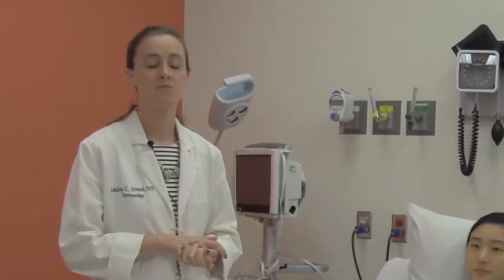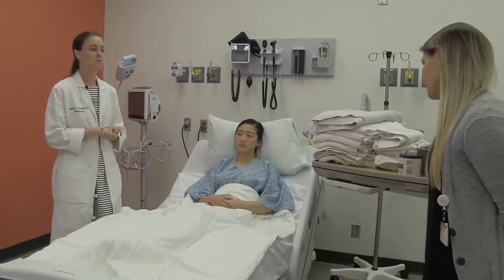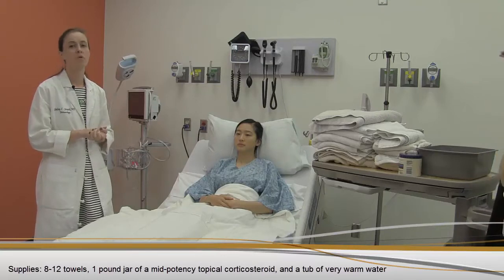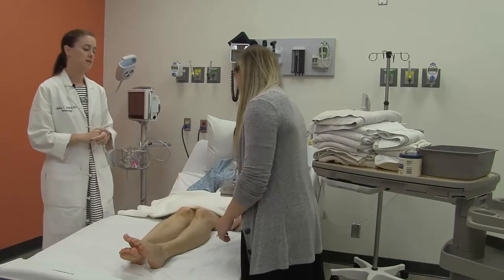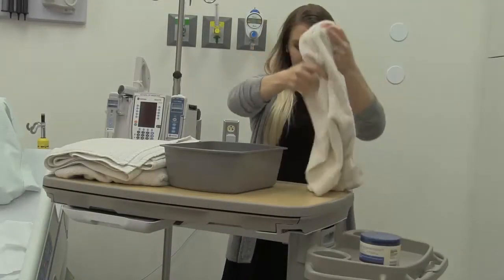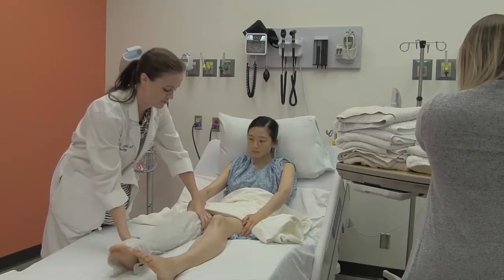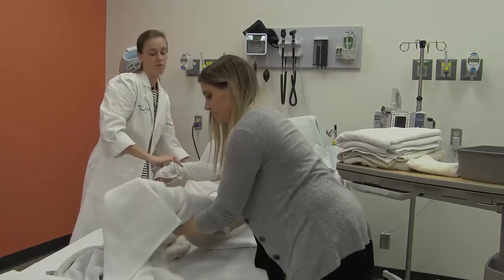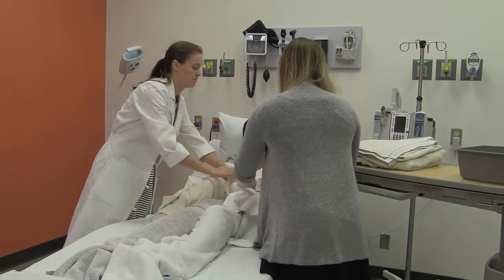Dermatology Wet Wrap Training Video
This video demonstrates the proper way to apply whole body wet wrap therapy which is used to treat a variety of dermatologic conditions.